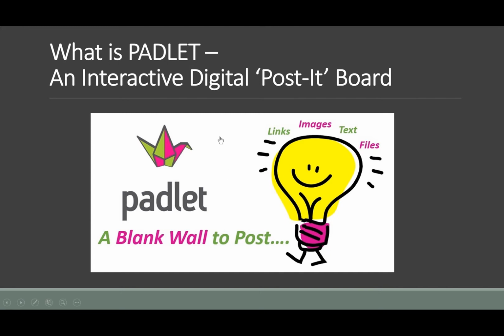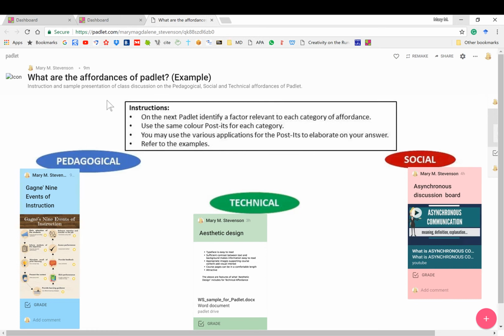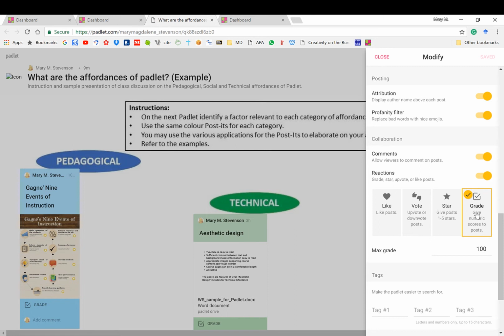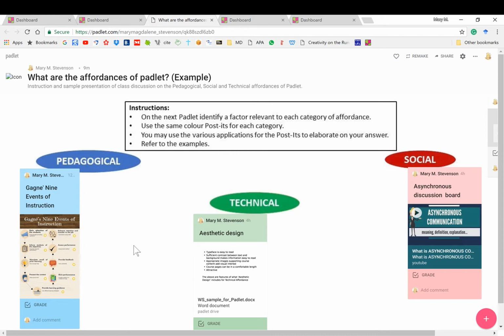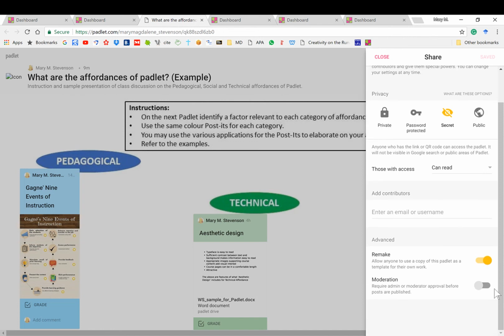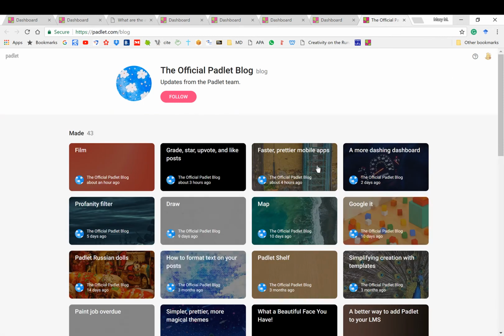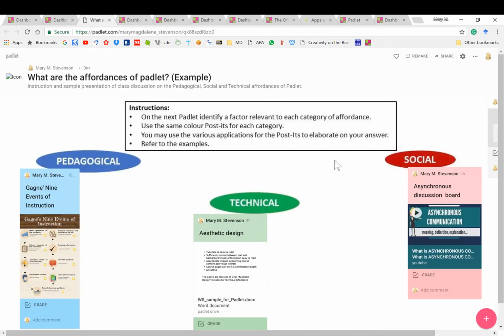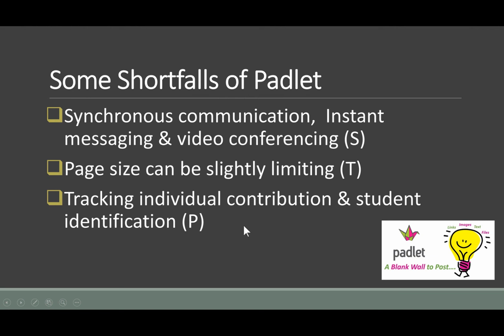The PST Affordances of Padlet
Sharing on the Pedagogical, Social and Technical affordances of Padlet for MLT803 2018